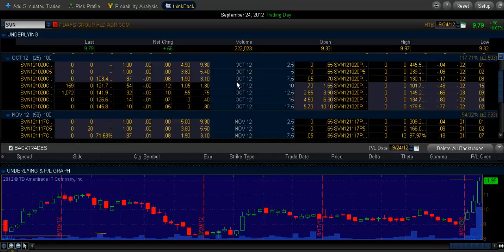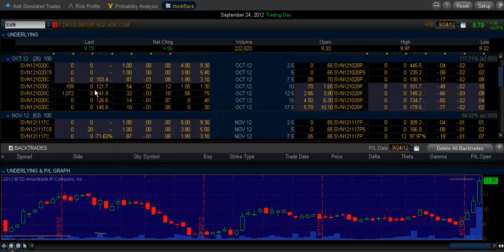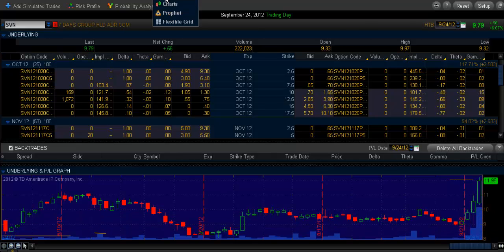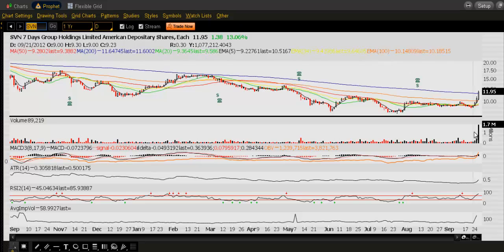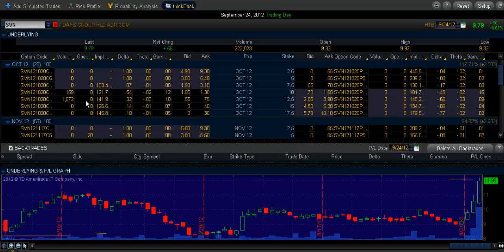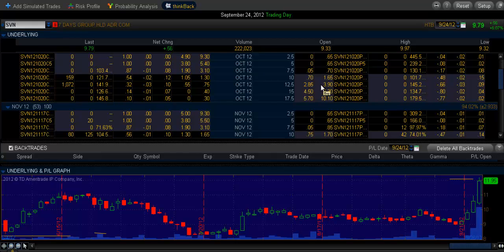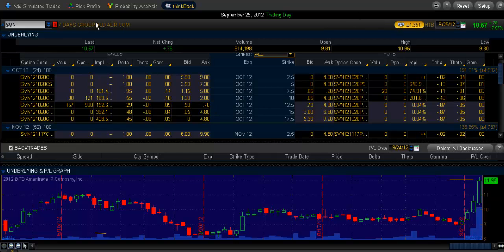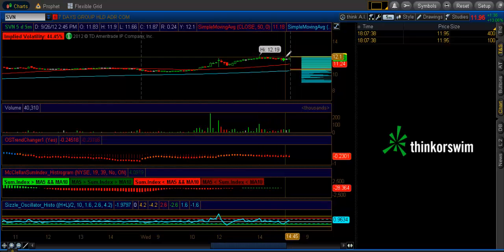Why Market Insiders Are Not Always Smart Money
where we provide strategies that successful investors use to create a more efficient and profitable approach to investing with less risk than stocks or mutual funds.

In this video,  I teach you why market insiders are not always smart money.

Many think they don't have an edge in the market, but I strongly believe the playing field is as level as it has ever been for all of us.

We can't stop cheaters, we can only catch them. I teach you with a case study of a "very" timed buyer of calls ahead of news of a tender offer to take 7 Day Group Holdings (SVN).

Make sure you access our free report right now.